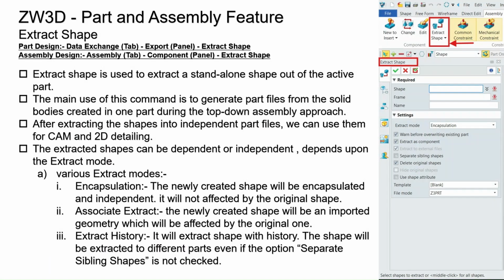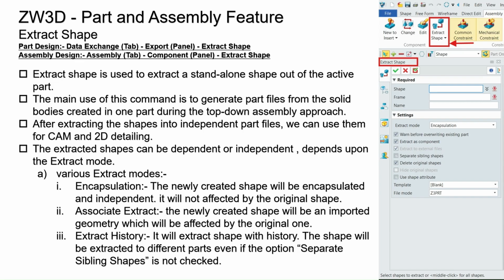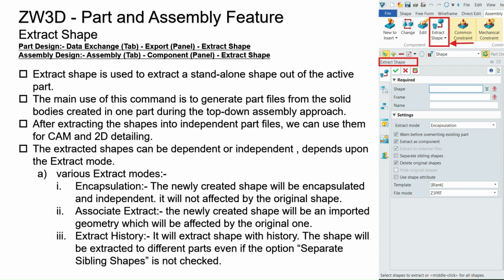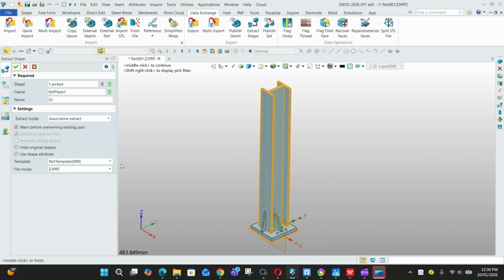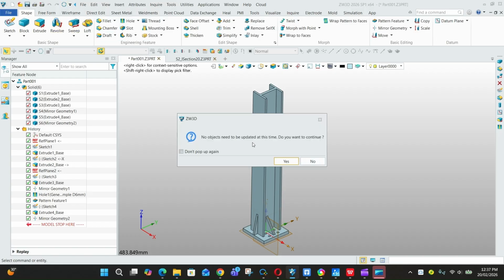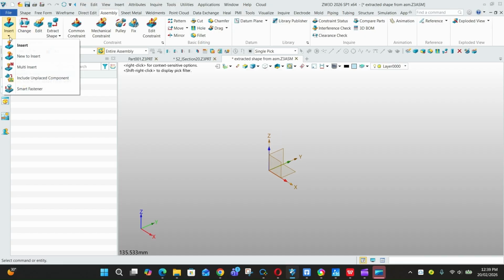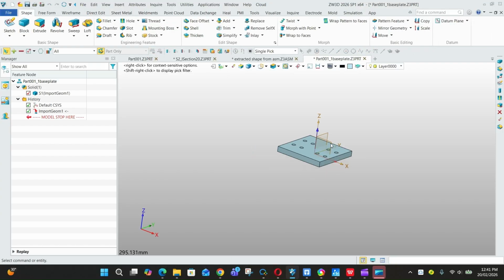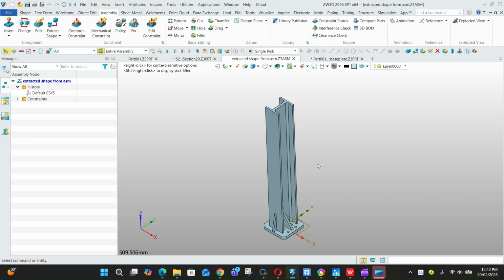Extract Shape in ZW3D 2026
Extract Shape is a very useful tool available in Part Modeling and Assembly Modeling environment of ZW3D.
we can extract separate components from shapes/bodies of one part or from Assembly component.
please comment for more topics of your choice.